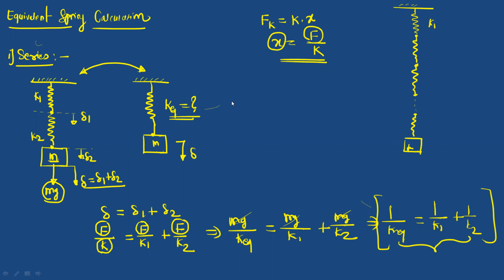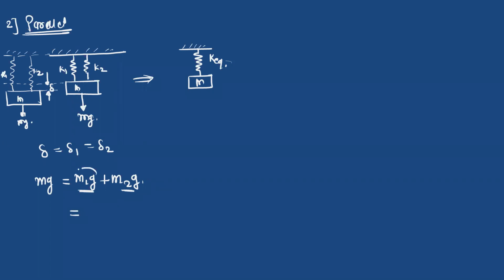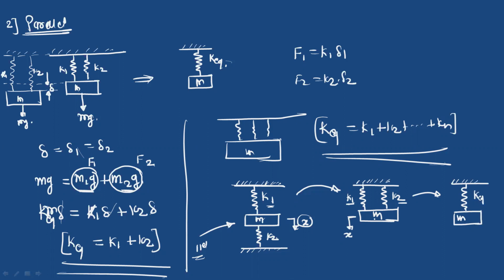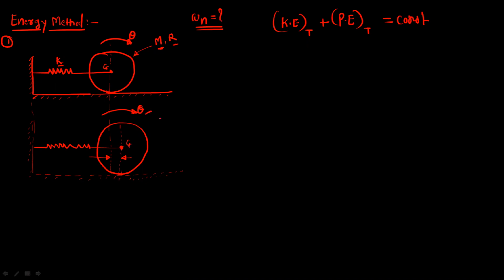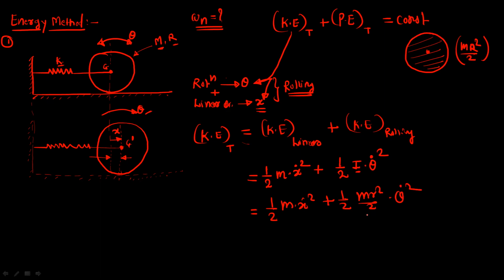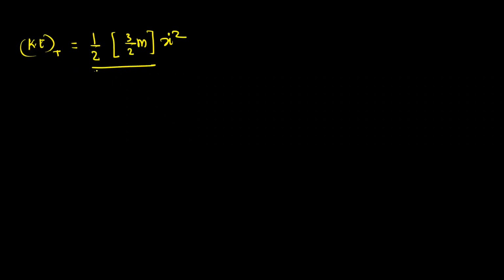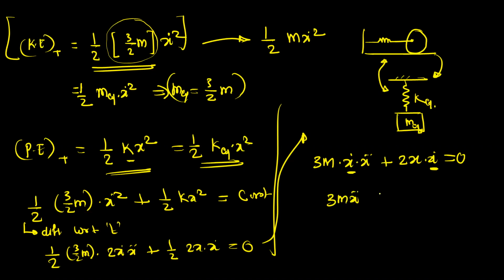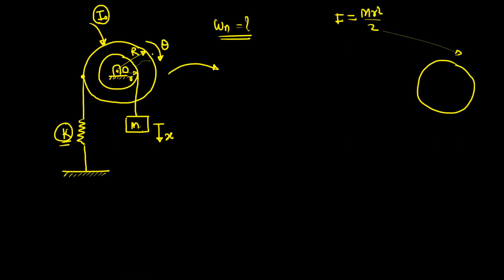DOM lecture 07 part 02